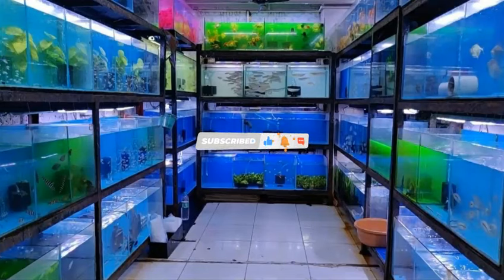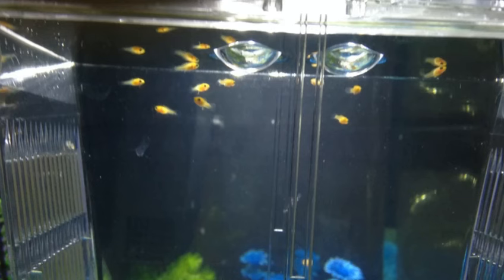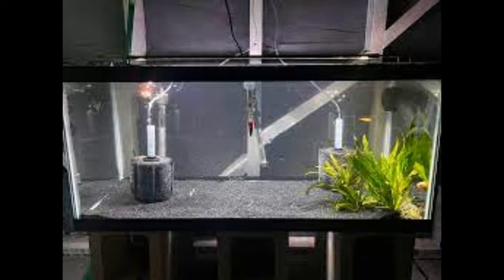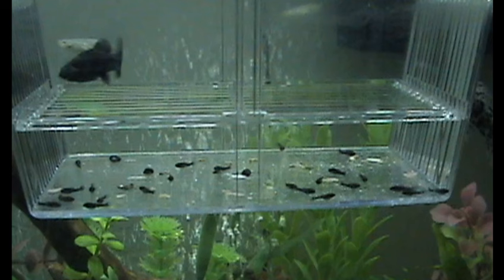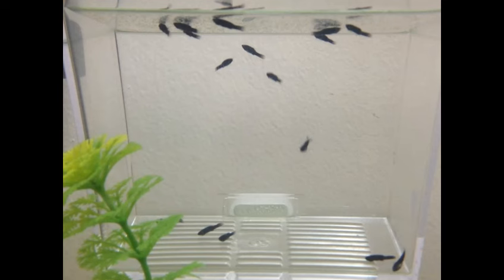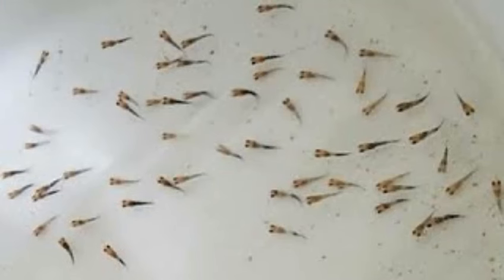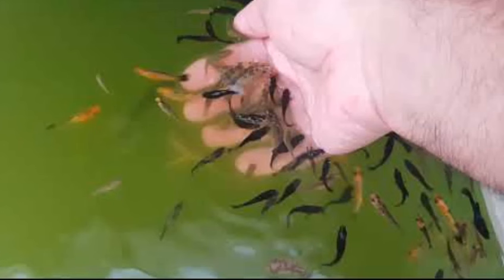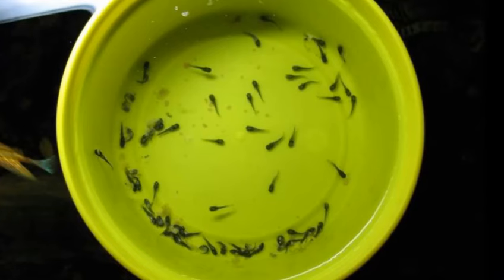HOW TO GROW MOLLY FRY TO ADULT | MOLLY FRY CARE GUIDE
How to take care of Molly fry
How to grow MOLLY fry